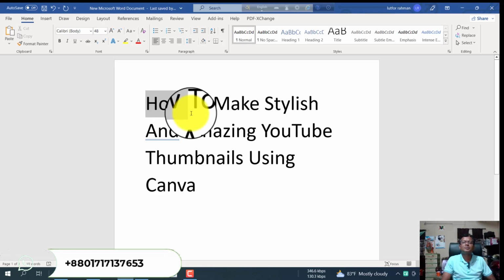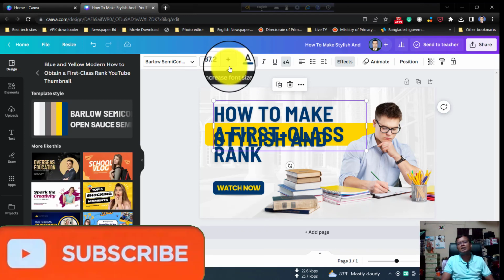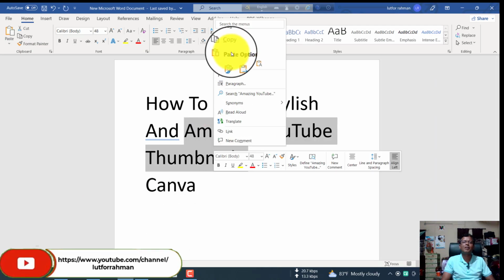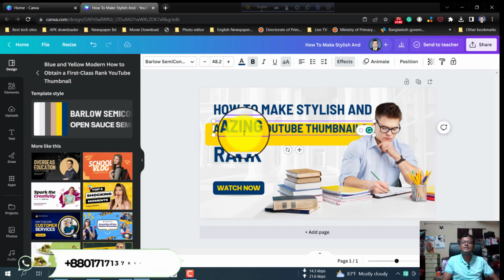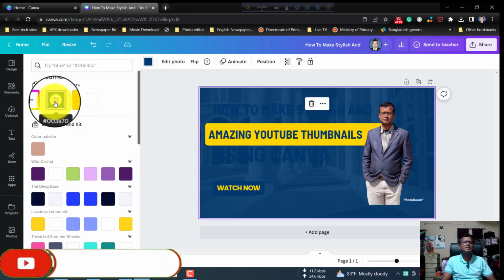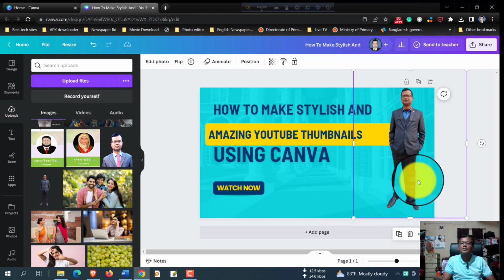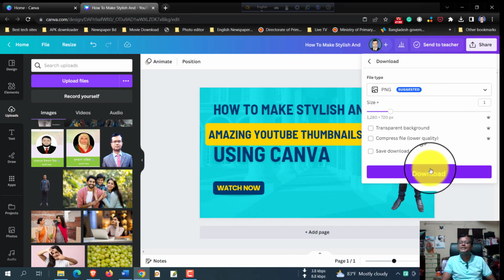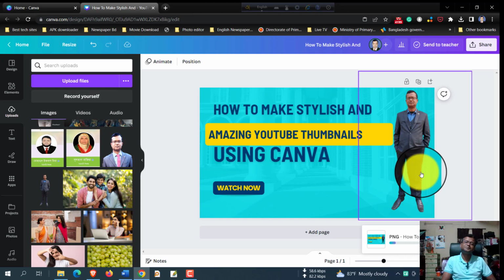How To Make Stylish And Amazing YouTube Thumbnails Using Canva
Md. Lutfor Rahman (M, A, M-Ed)
Assistant Teacher,
Kundarampur Government Primary School
Ghoraghat, Dinajpur.
Master Trainer in English of TMTE Project of British Council Under DPE,
Subject Based  Trainer in English, Arts and Crafts and BGS ,
ICT4E District Ambassador, a2i. Dinajpur
Ambassador Wakelet.
Tessol Ambassador Teacher.
Best Content Maker, Teacher's portal.
MIE Expert: (Fourth time) 2019-20, 2020-21, 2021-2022, 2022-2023
Best Teacher 2022 (Upazila level).
Mentor, ICT Olympiad, Bangladesh.
Graphics Designer.